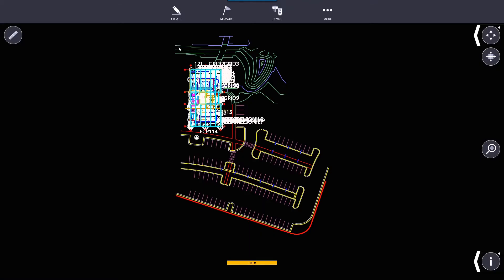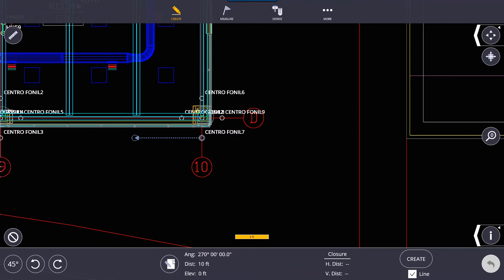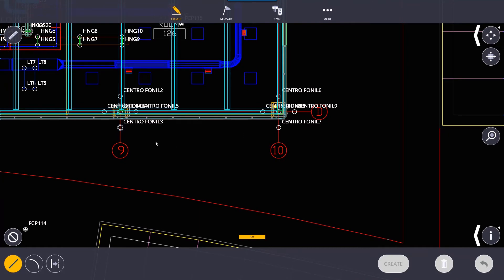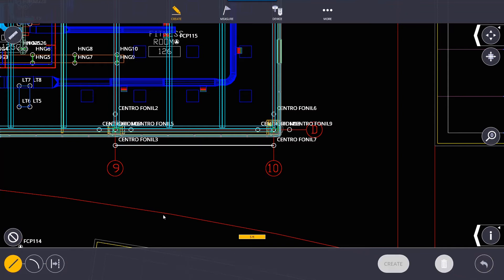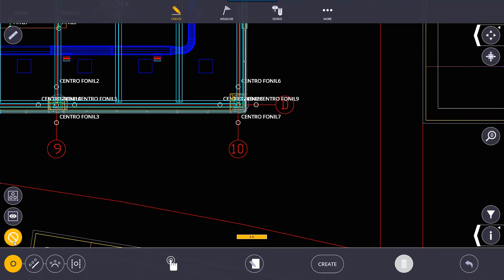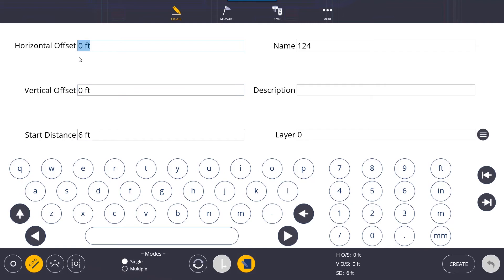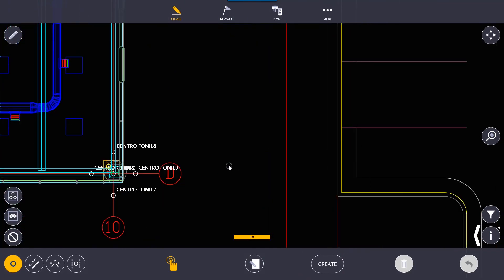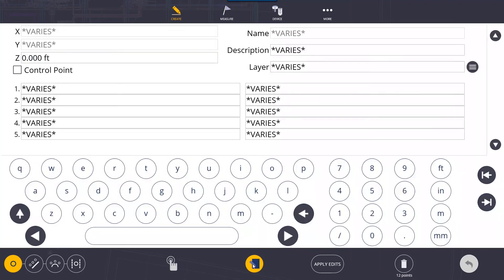Trimble Field Link - Create Menu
Trimble Field Link offers users the ability to create data.  This can be creating points to layout on an existing drawing or model.  Please note that you can load the following drawing types into Trimble Field Link: DWG, DXF, IFC, SKP, PDF.

We also demonstrate how you can create a DWG export by creating line work connecting collected points.

We then demonstrate how to create Grids and Patterns of points to expedite you ability to create layout points in your file.